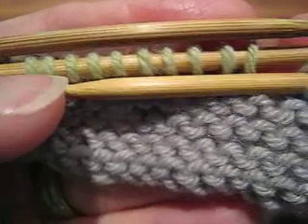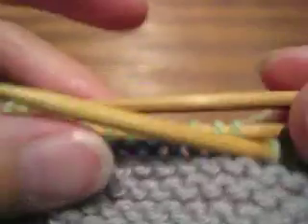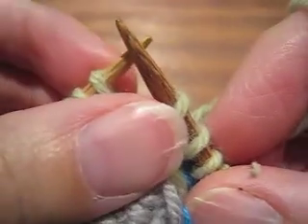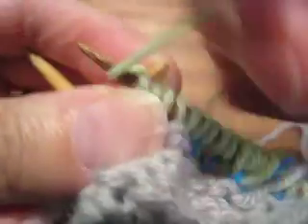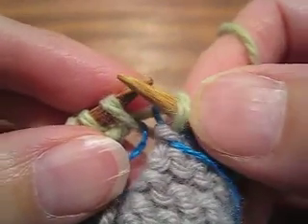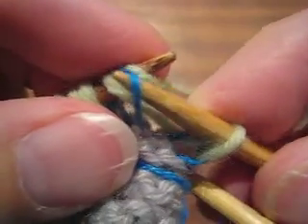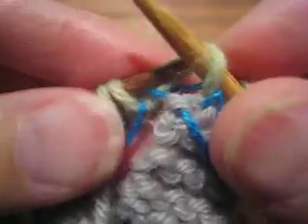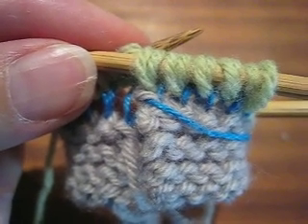Tubular Cast-On in the Round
Demonstration of how to work an in-the-round cast-on that will match the tubular structure of Italian cast-on. This is useful for 1×1 ribbing on items such as hats or mitts.

If you find my videos to be helpful, please take a class with me at Pittsburgh Creative Arts Festival, Carolina Fiber Fest, STITCHES United, or Blue Ridge Fiber Fest:

Basic formula is cast-on half the number of stitches you need; thus 1 stitch for each knit-purl pair.
Work a tab several rows high.
Knit across in waste yarn.
Knit across in project yarn.
Fold into the round.
Work one round alternating slip 1 purlwise with yarn in front, purl 1 in the running thread.
Work 1 round 1×1 ribbing (i.e. knit 1, purl 1). If you weave in the tail the way I have, be sure to treat those doubled stitches as if they were one stitch.